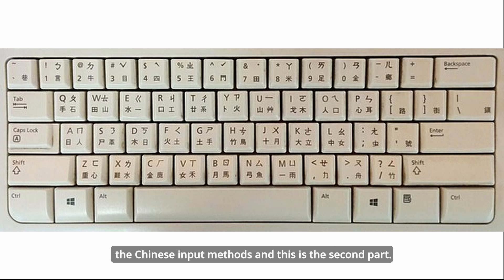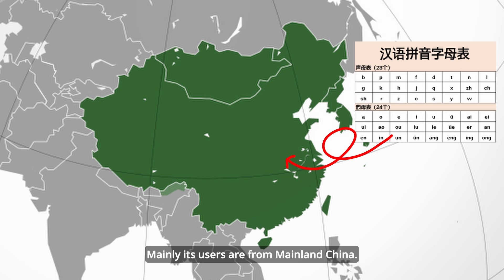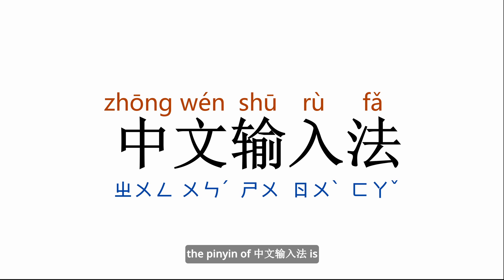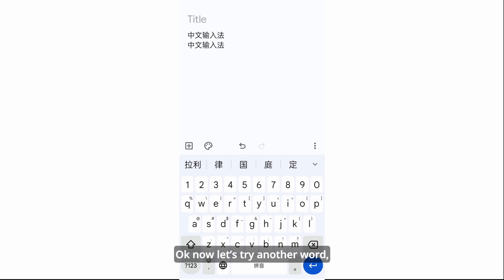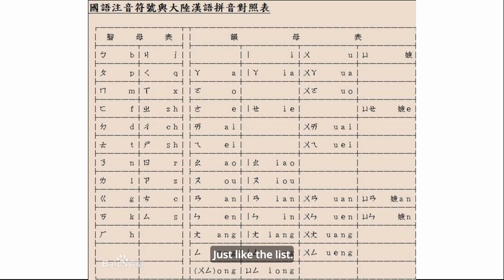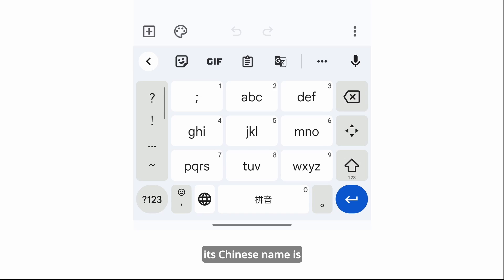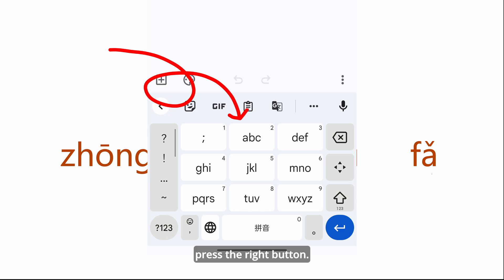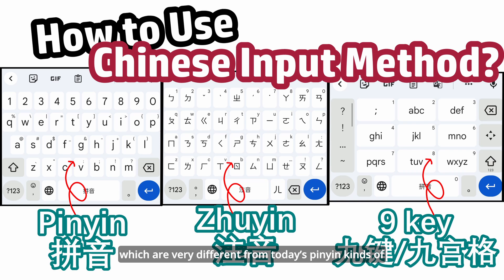【ENG·Language Lab】Pinyin vs Zhuyin vs 9 Key Input Method | How to type Chinese — part2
Today's video is about how to use the Chinese input method. Today I will share with 3 kinds of input method in this video.

the next video might not the part 3. Recently have some new idea so I will go to make the new topic video:)